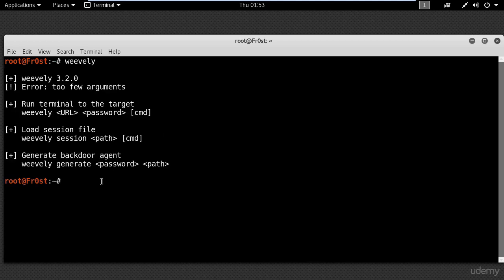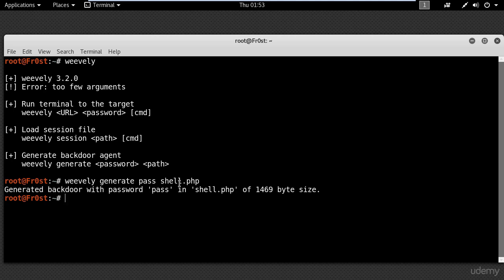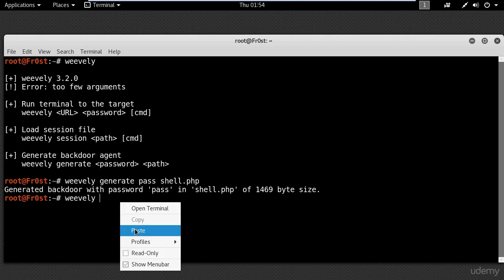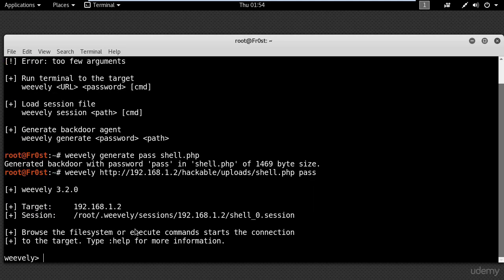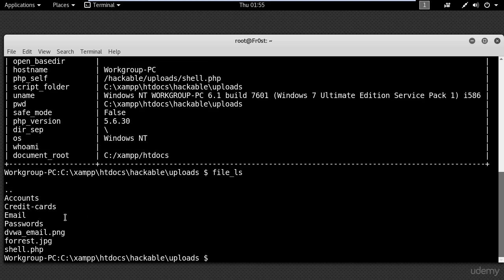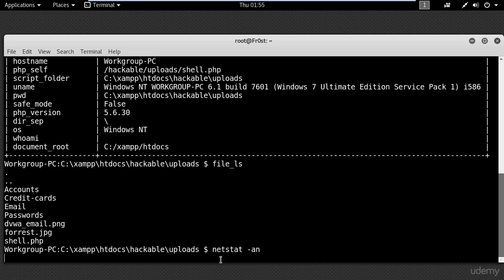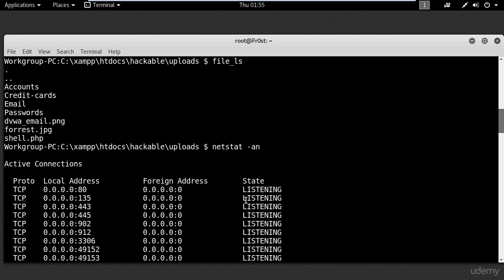Web Hacking for Beginners #19 How To Use Weevely PHP Backdoor